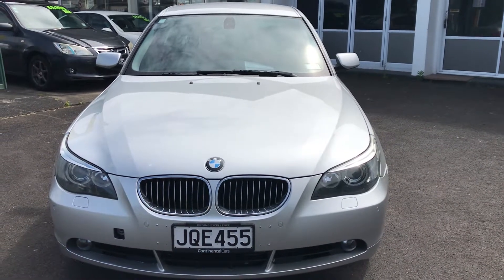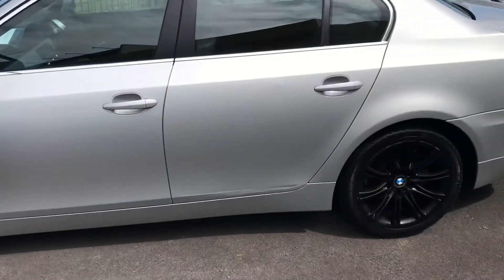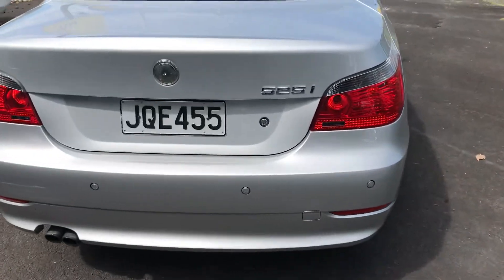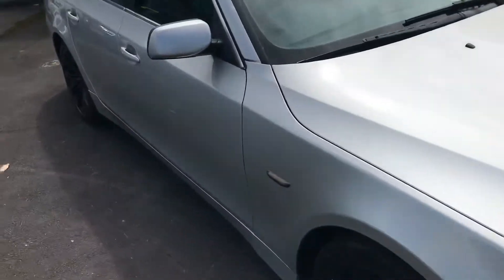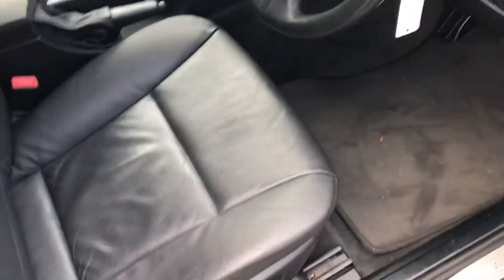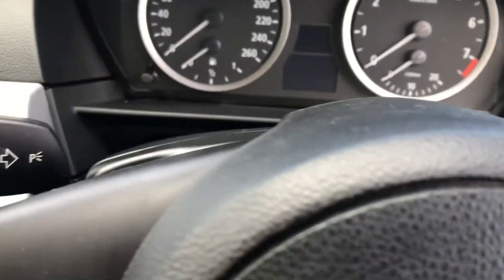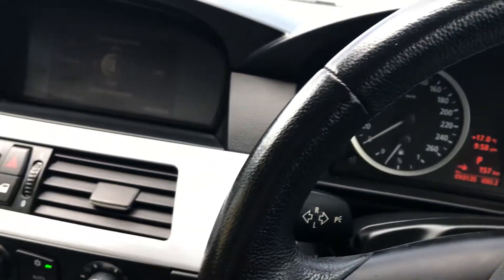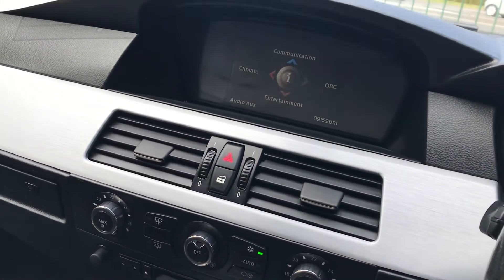2007 BMW 525i: Viewing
Please read the listing details for more information Thanks